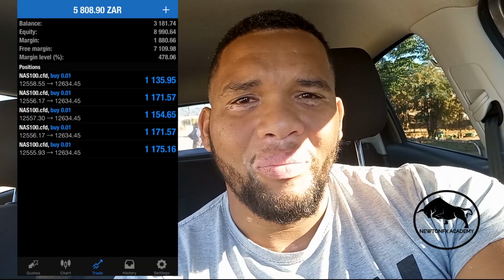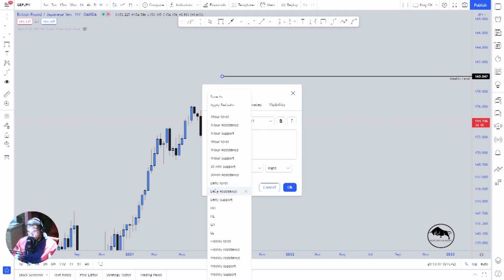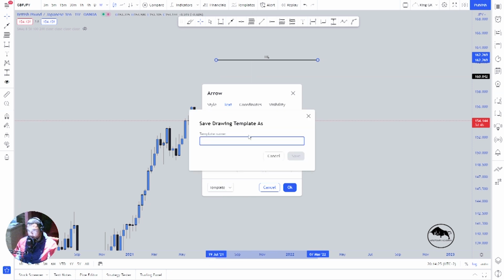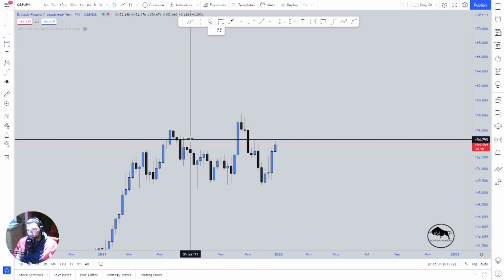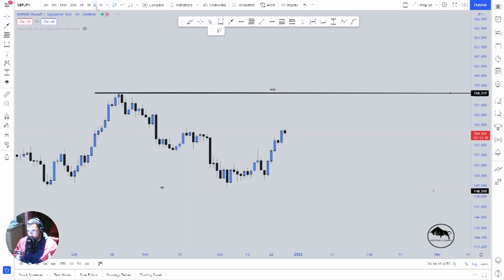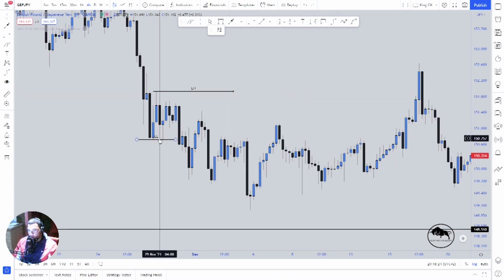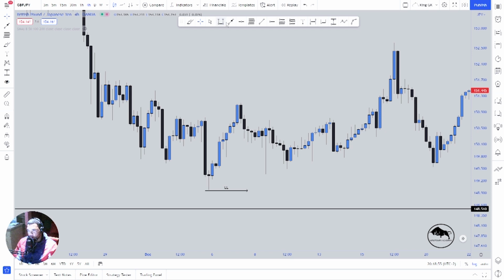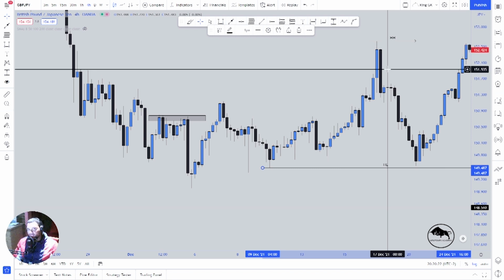Forex Time Frames Correlation -NAS100,US30 (Step by Step) 2022